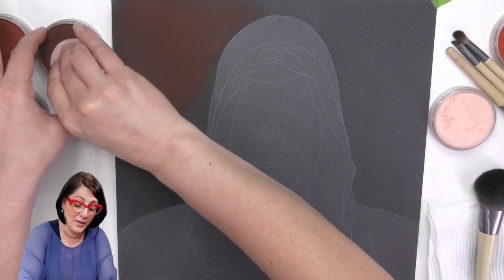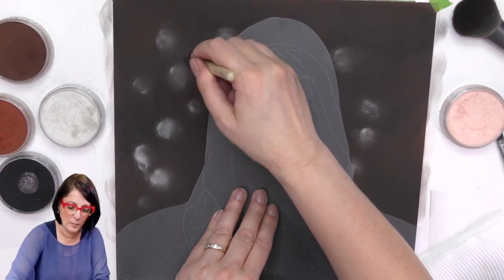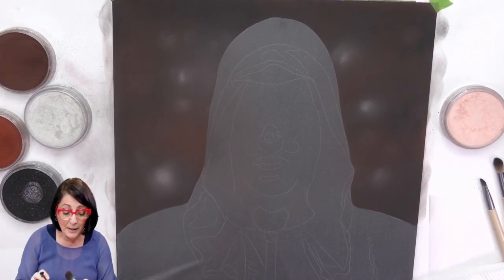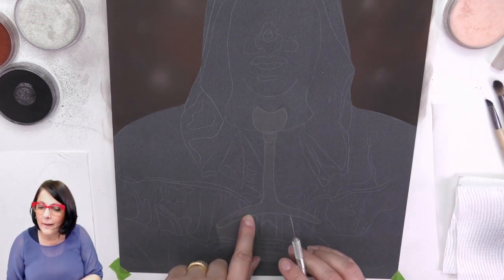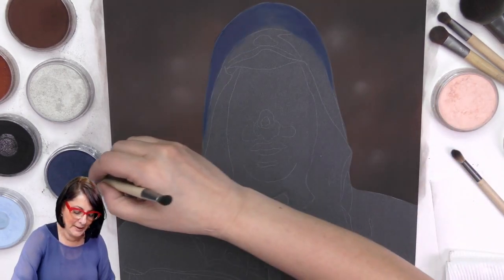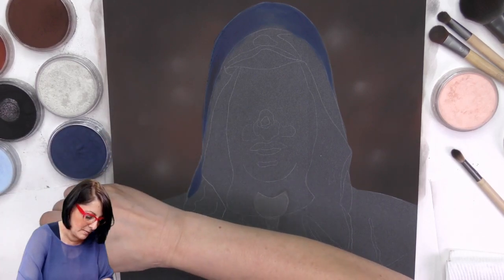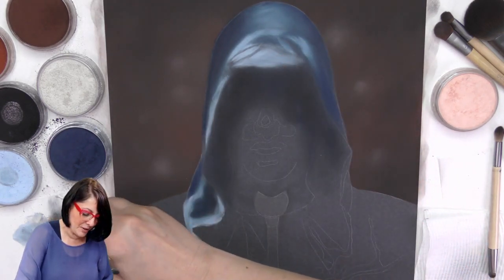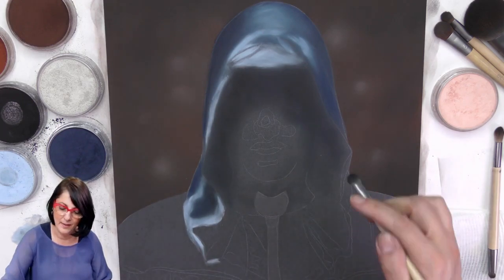Live Stream Pastels on Pastelmat | Element Joker The Creator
I invite you to join me in a Live Stream and will be painting/continuing my Element playing card project. This is my Element Joker The Creator.

The art supplies I will be using are listed below:

Pan Pastels
Pastel Pencils
Pastelmat by Clairefontaine
Glassine Paper to protect work while I was painting
Gum eraser & Kneaded eraser

A very big thank you to Wendi O’Brien for moderating the Livestream, please check out her details to various social media.

Artista 365

I would like to read about your experiences with Pastels on Pastelmat or if you have any questions about the painting or the supplies I use.